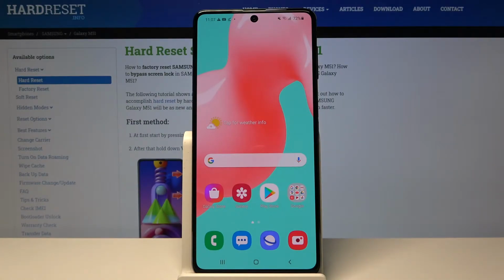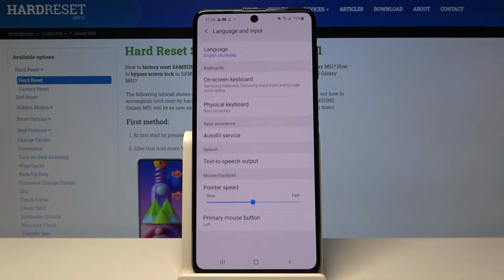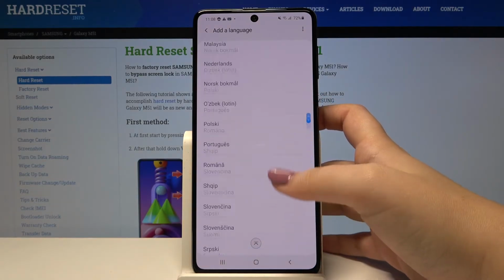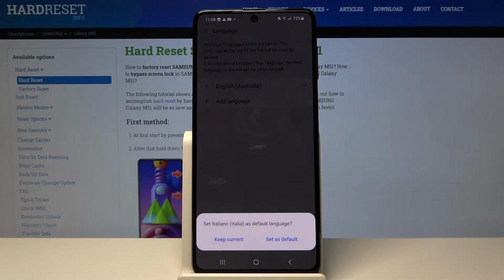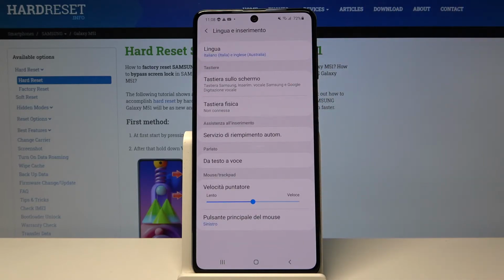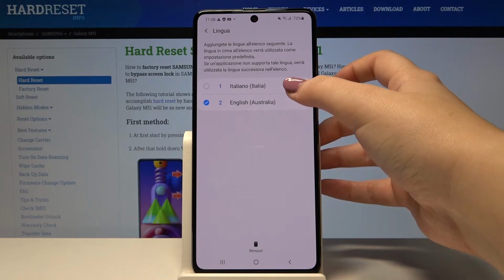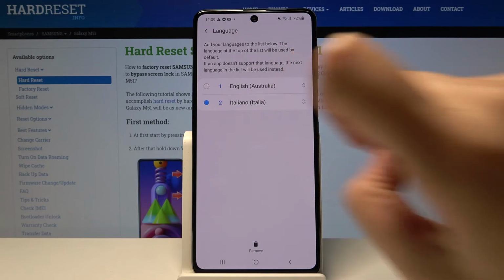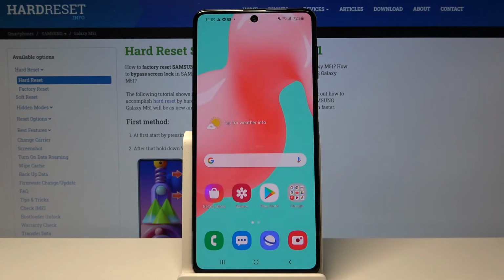How to Change Language in SAMSUNG Galaxy M51 – Switch Current System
Learn more info about SAMSUNG Galaxy M51:
Wondered how to successfully switch current language in SAMSUNG Galaxy M51? Are you looking for a solution to change language in SAMSUNG Galaxy M51? In the presented tutorial, we teach you how to change the language in SAMSUNG Galaxy M51. If you would like to switch the language in your Samsung device, find out the attached tutorial to learn how to smoothly get access to the language settings and update language in SAMSUNG Galaxy M51 within a couple of seconds. Let’s use the presented video guide and learn how to set up the desired language in your Samsung device. Visit our HardReset.info YT channel and watch many useful tutorials for SAMSUNG Galaxy M51.

How to set up a language in SAMSUNG Galaxy M51? How to change a language in SAMSUNG Galaxy M51? How to update language in SAMSUNG Galaxy M51? How to find list of languages in SAMSUNG Galaxy M51? How to switch current language in SAMSUNG Galaxy M51?